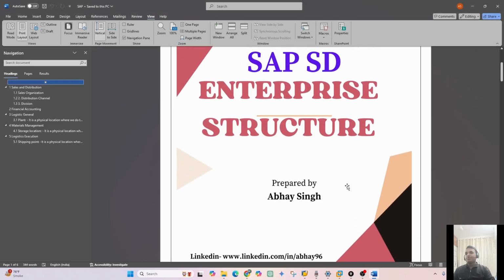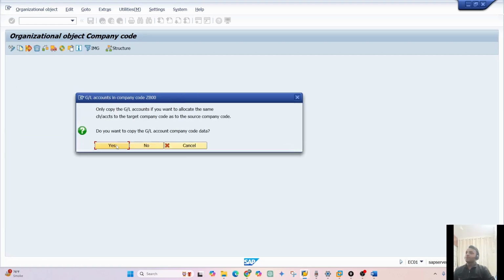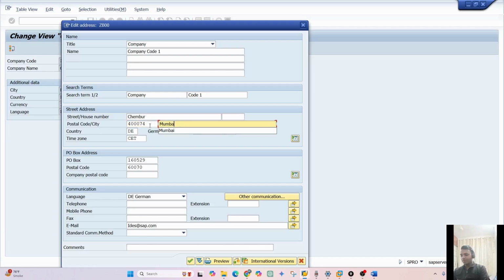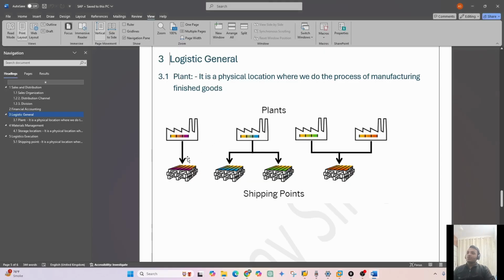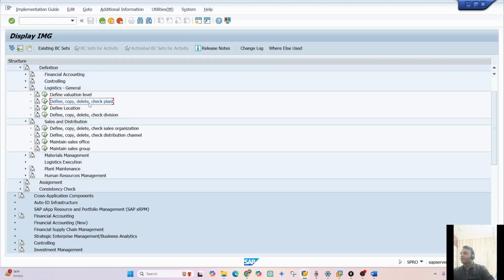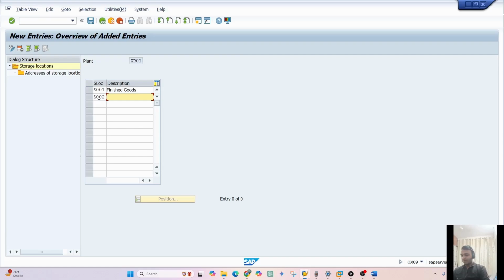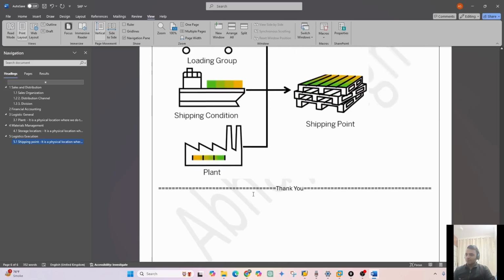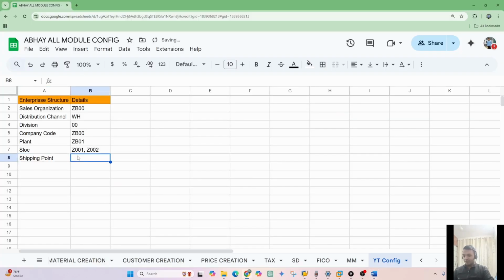SAP SD- Class 3: Enterprise structure || Organization Structure || Master SAP SD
🔍 Understanding Key Organizational Units in Financial Accounting Material Management and Logistics

In this video, we break down essential concepts in Financial Accounting, Logistics, Materials Management, and Logistics Execution to help you understand the core organizational units and their roles in a business context. Perfect for students, professionals, and anyone preparing for accounting or logistics roles!

📚 Topics Covered:
1️⃣ Company Code: The backbone of financial accounting, ensuring accurate external financial transactions such as balance sheets and profit & loss statements.
2️⃣ Plant: A vital unit in logistics general, representing the physical location for manufacturing finished goods.
3️⃣ Storage Location: A materials management concept that defines where goods are stored within a plant.
4️⃣ Shipping Point: A critical element in logistics execution, focusing on the loading and dispatching of goods to customers via trucks, rail, or other transport modes.

Learn the basics of financial and logistics operations in a simplified way.
Build your foundational knowledge for roles in accounting, supply chain management, or business operations.
Enhance your understanding of terms commonly used in ERP systems like SAP.